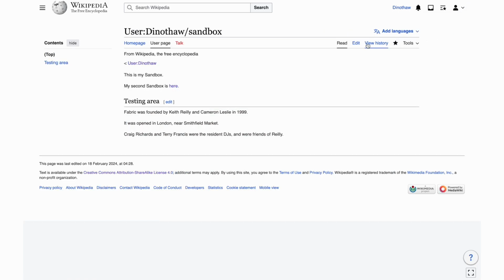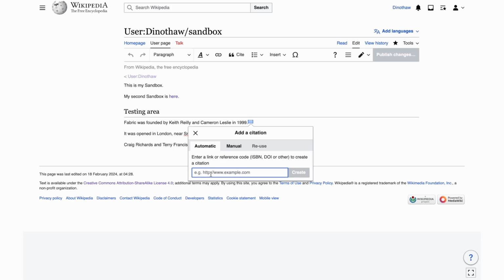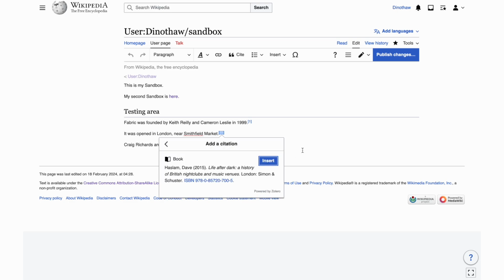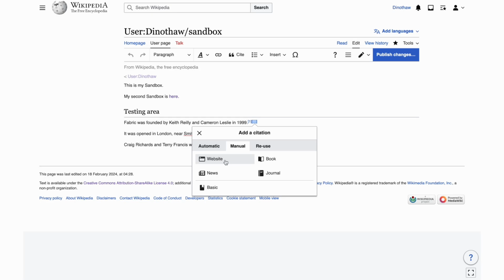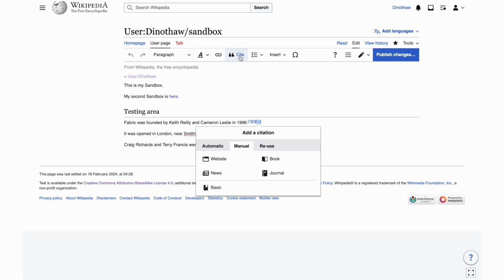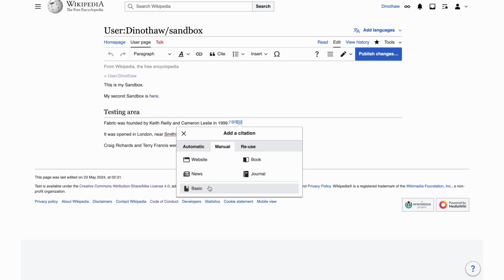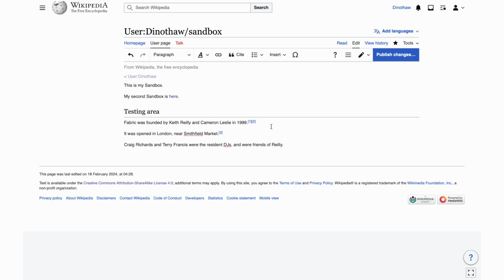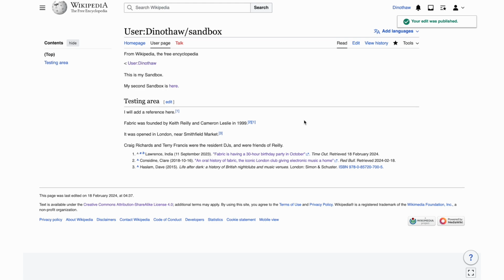Introducing Wikipedia - Adding citations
In this video we will look at adding citations from books and websites to Wikipedia using your Sandbox.

This video is part of an online course coming An Introduction To Wikipedia. Enrol now on WikiLearn.